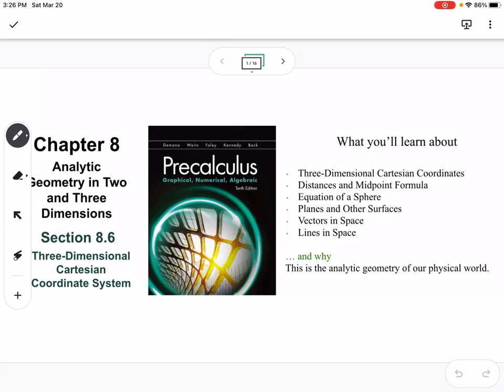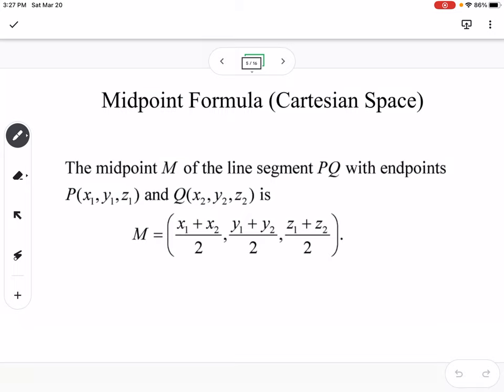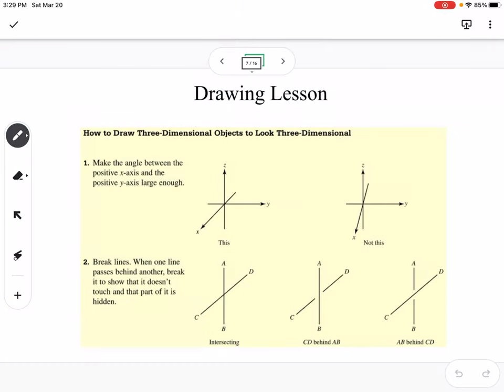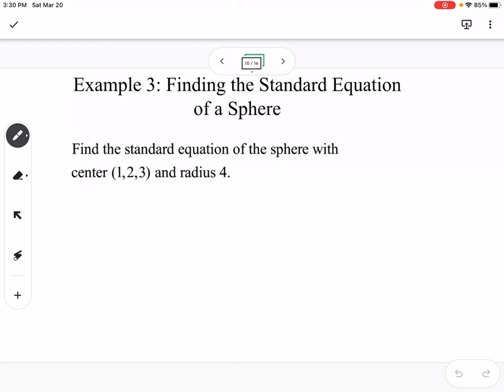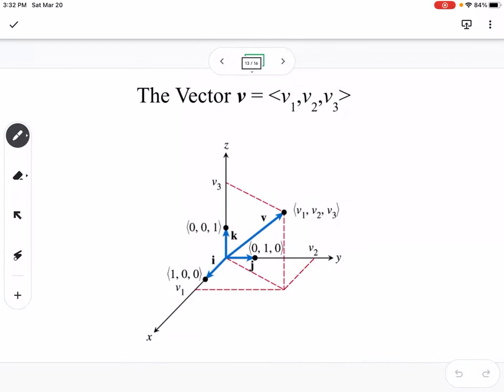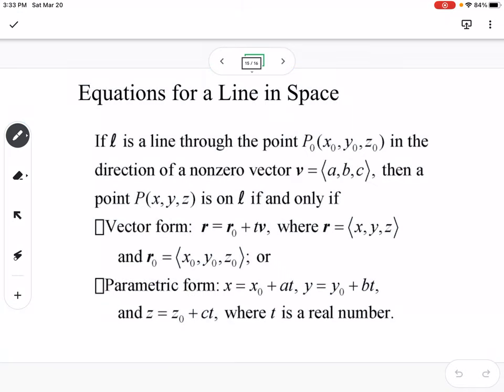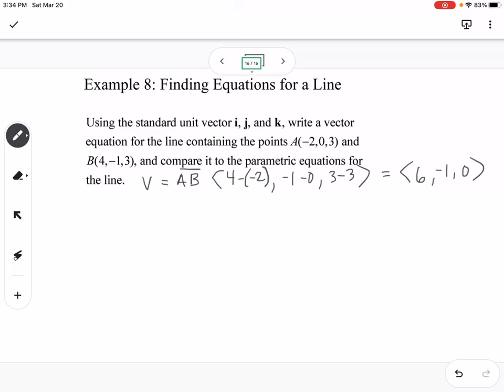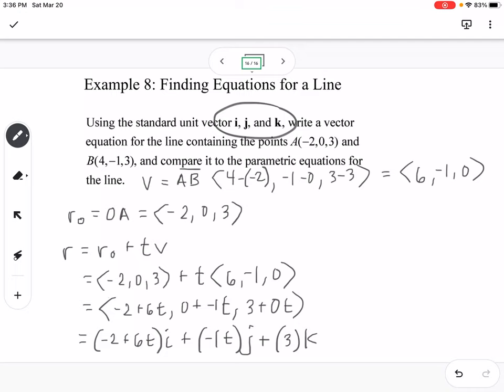Three-Dimensional Cartesian Coordinate System (Section 8.6)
Pearson Precalculus
Chapter 8: Analytic Geometry in Two and Three Dimensions
Three-Dimensional Cartesian Coordinate System